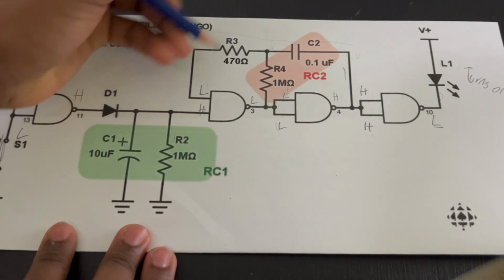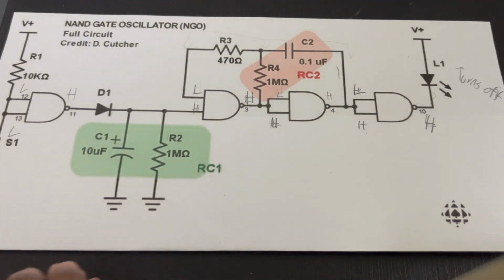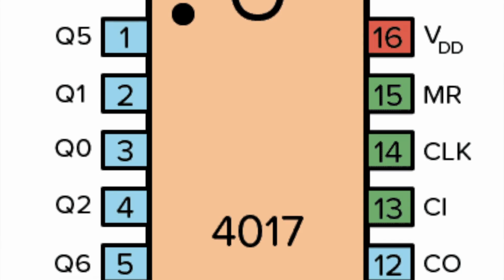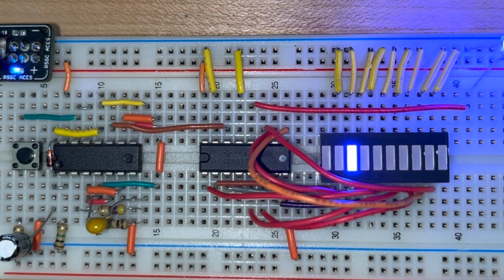Naol Ketema - Project 1.5 The Counting Circuit